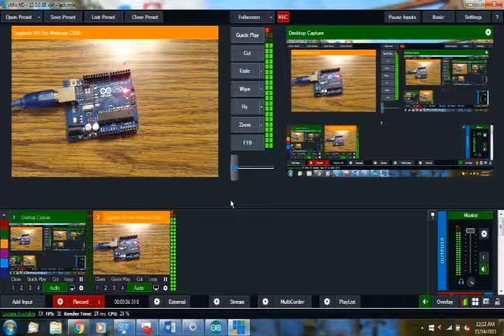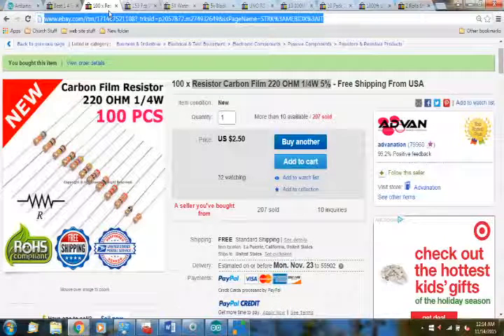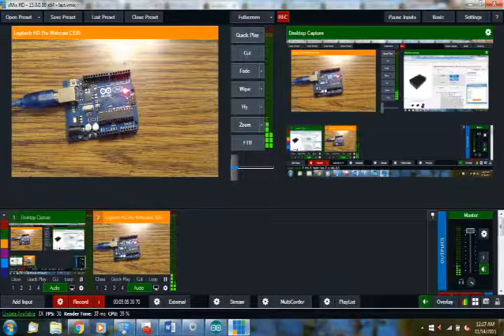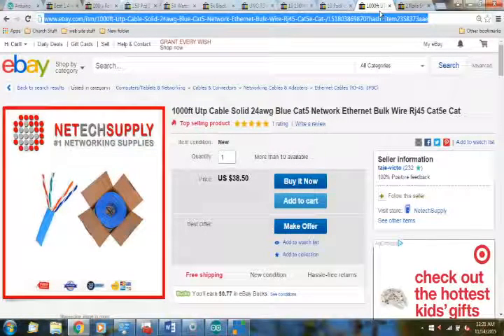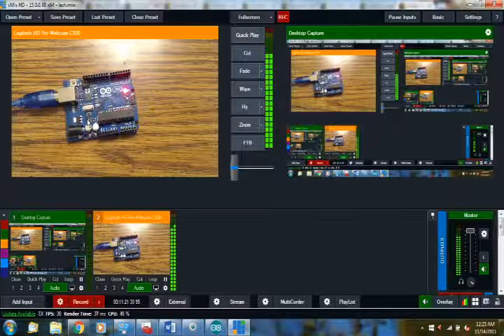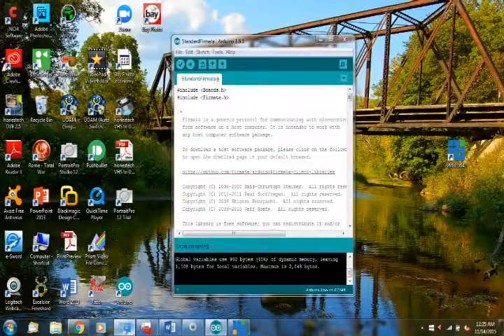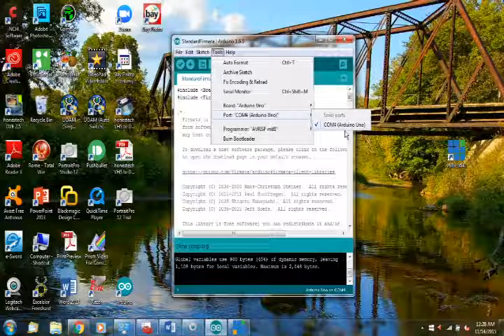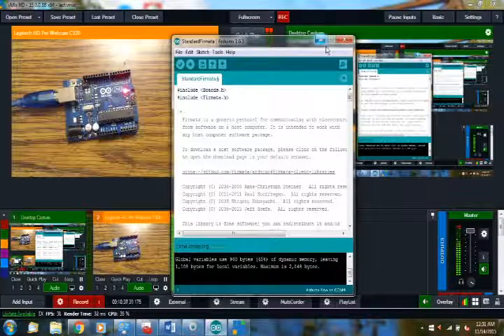DIY Tally Lights - programing Arduino for vMix - Part 2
This video walks you through the steps for setting up your arduino board to work with vMix's Tally light feature.

It also gives you my shopping list for the project.

Parts List

Hot shoe adapters   5

Resistor Carbon Film 220 OHM 1/4W 5%

5 mm led lights

small  project boxes for on top of cameras
larger project boxes for Arduino board and cat 5 connect

4 - you need all 4 of these splitters if you are running all 6 lights and just 2 for three lights

8 - RJ45 jacks to build 6 tally lights.   only 4 for three lights

7 – cat5 Ethernet cables or make your own.

Velcro strips

Super glue